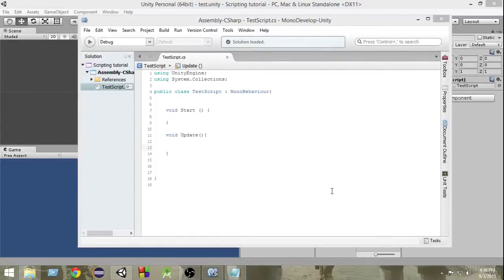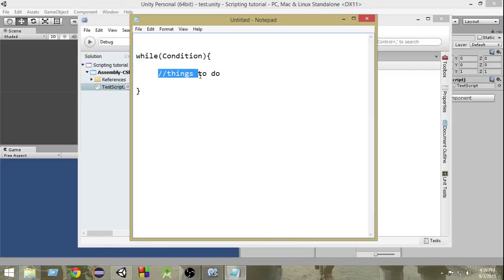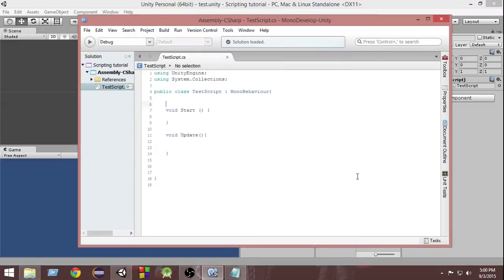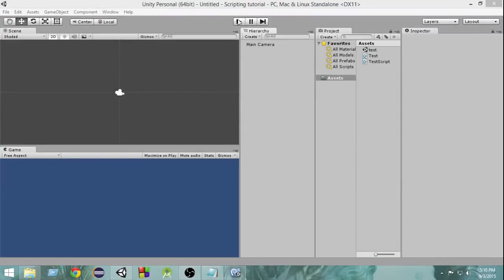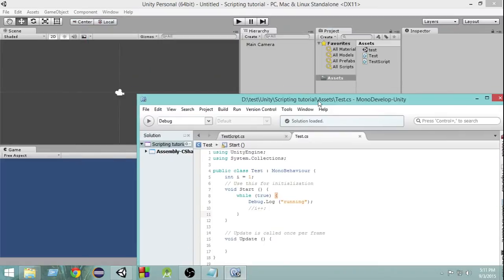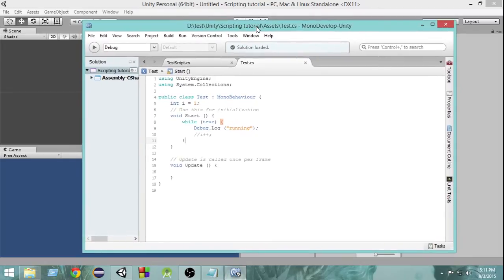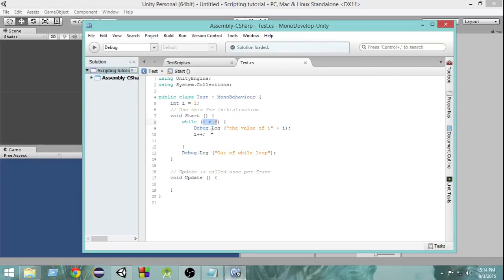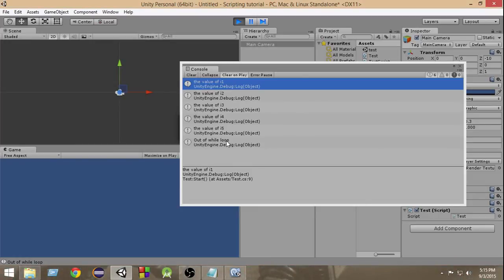10.Unity C# Scripting Tutorial- While Loops